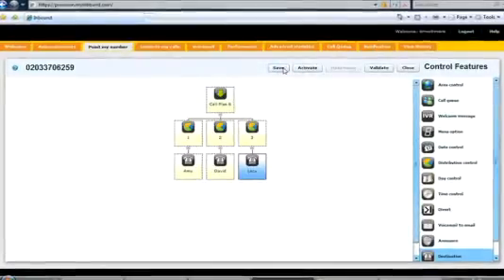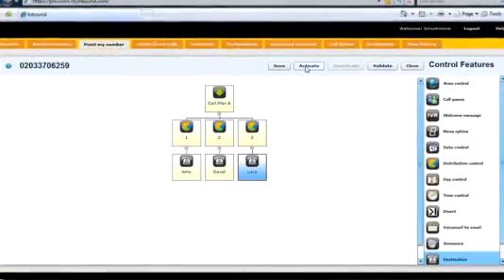My Inbound Training Video 6 - Call Distribution Control - By Nomis Connections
Filter inbound calls across offices and teams according to call percentage or hunt groups.

My Inbound - A powerful inbound call management service. By Nomis Connections